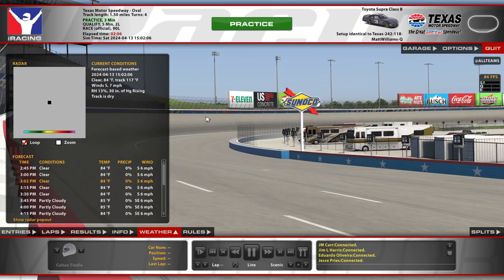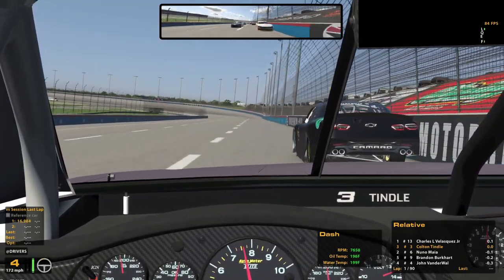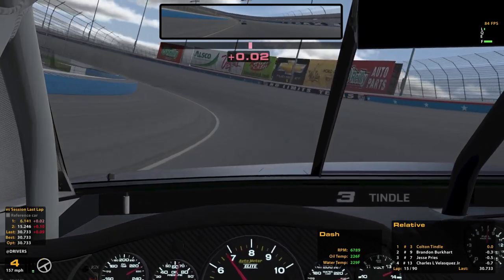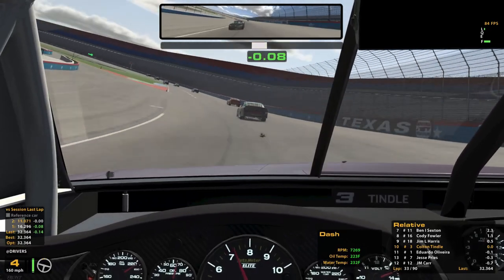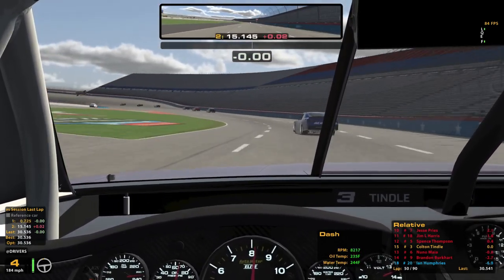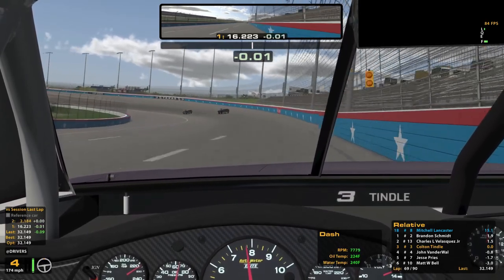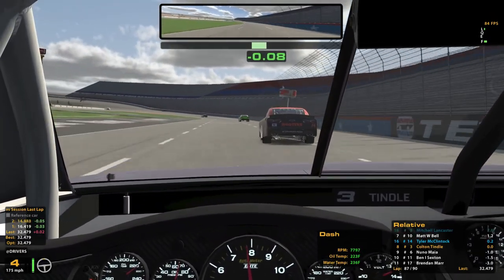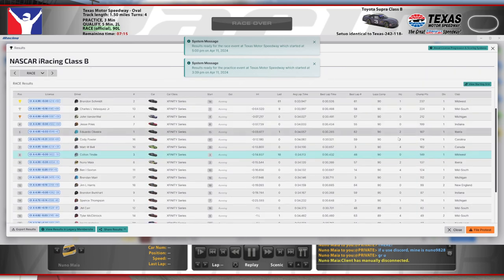B-Open @ Texas - Tires on the Wall - iRacing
Do fresh tires still make me faster if they stay in the pits? Because that's where they are.

Chapters:
0:00 Qualifying
9:39 Race Start
13:24 Yellow Flag
18:04 Green Flag
36:40 Green Flag Pitstop
1:00:17 White Flag
1:02:22 Incidents
1:08:37 Race Results